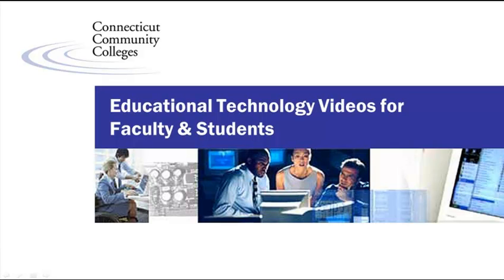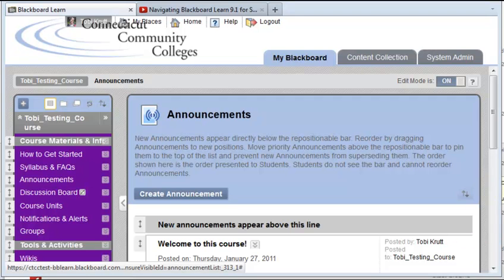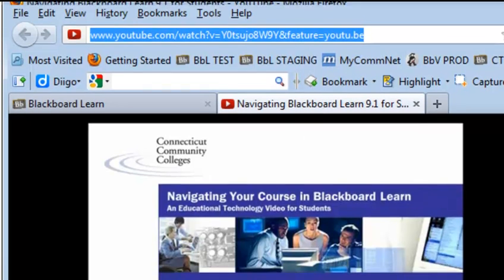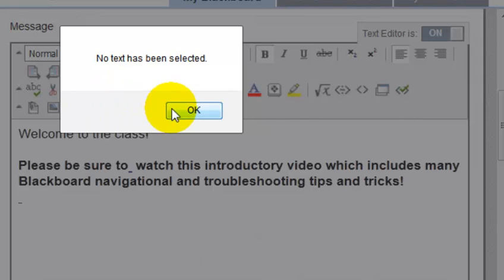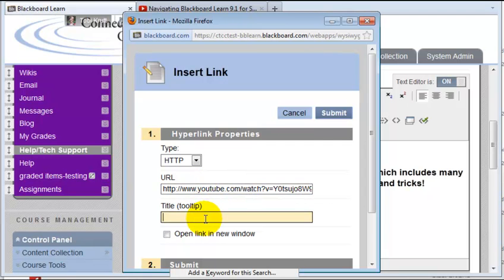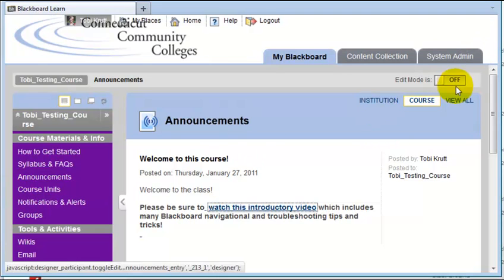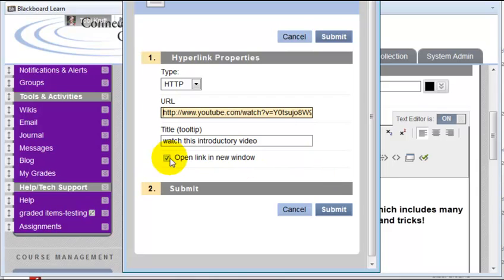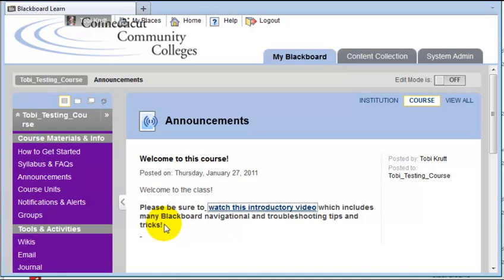Add a Link to a URL in a Text Box in Blackboard Learn 9.1 - for Instructors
This short tutorial will walk instructors through the process of adding a link to a URL (a Web address) into a text box in Blackboard Learn 9.1. The example used is adding a link to a video from within an Announcement.